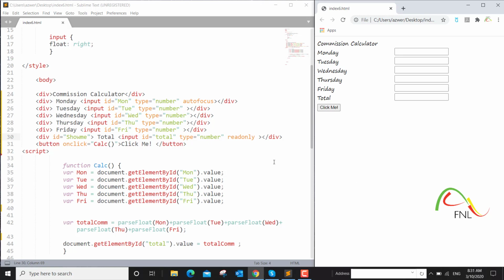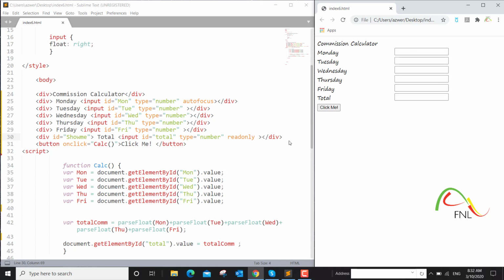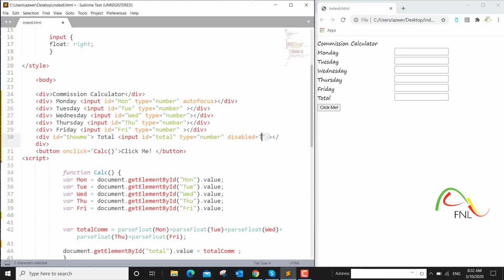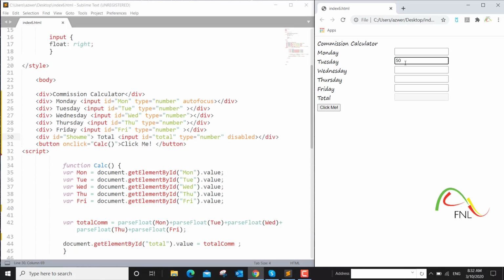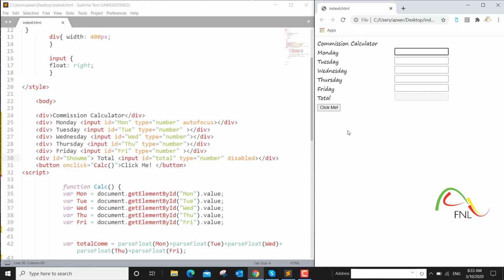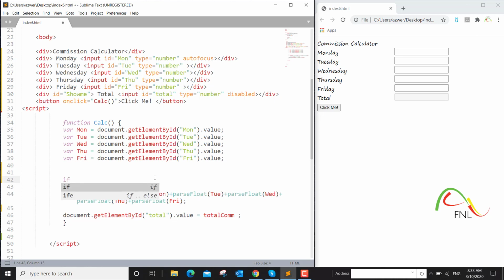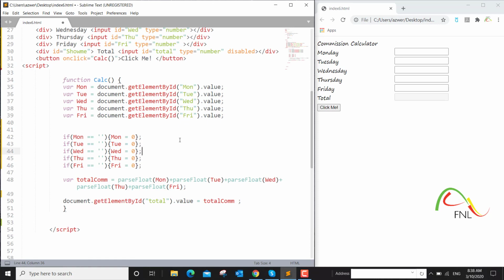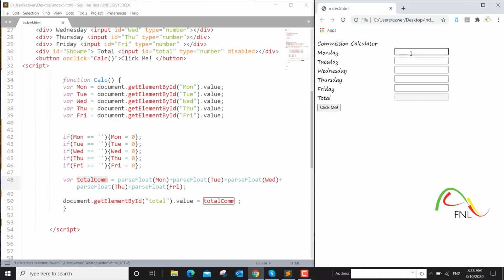#6 - JavaScript - Assign a value of 0 to an input field if the value is null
JavaScript -  How to assign a value of 0 to an input field if the value is null